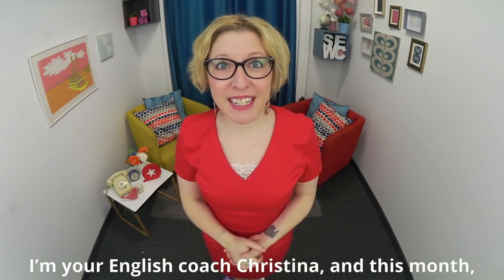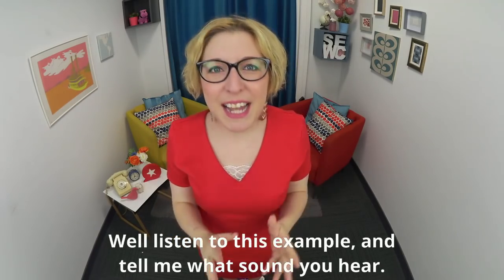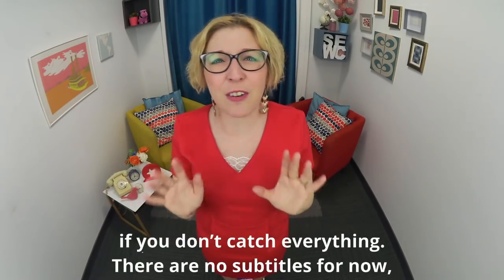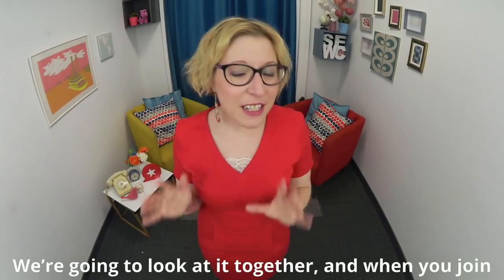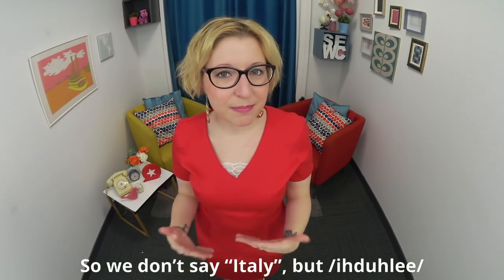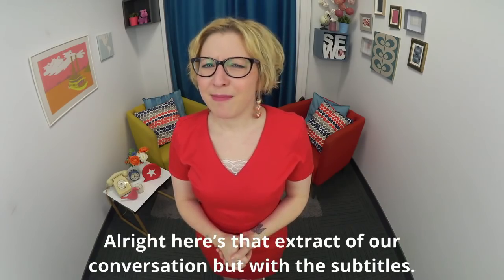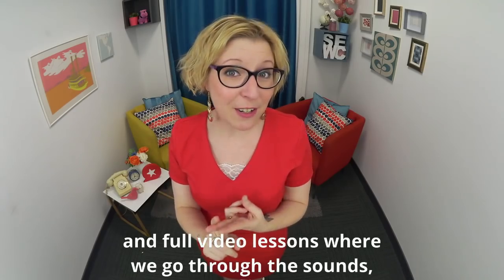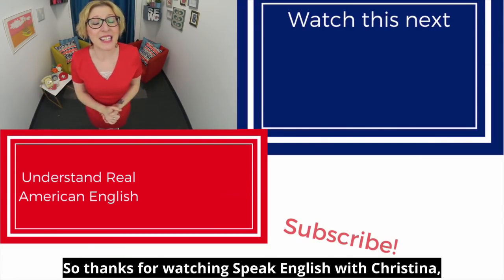Understand Real American English: The Flap T Sound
Decode fast spoken English and feel comfortable in real conversations by learning the sounds of American English.
***Become fluent in real American English, with my free pronunciation & comprehension exercises

WHAT YOU'LL LEARN IN THIS EPISODE:
What is flap T sound?
How it sounds in fast conversations
Example: A small NATO base
Example: A little town in Germany
Example: I traveled a lot to Italy
Example: They’re pretty good

When you hear Americans talk, have you ever noticed the flap T sound? Could you understand it, or did you misunderstand?  It’s ok to not understand that’s why you’re here, to learn to understand real spoken English.

The full transcript of our conversation is

SPEAK FLUENT ENGLISH FASTER:
Being regular with your English is essential to become more fluent.